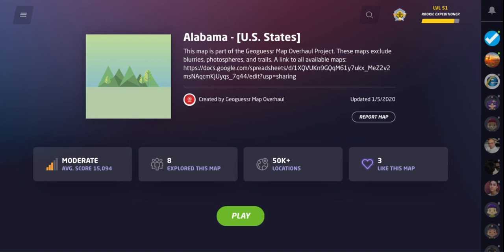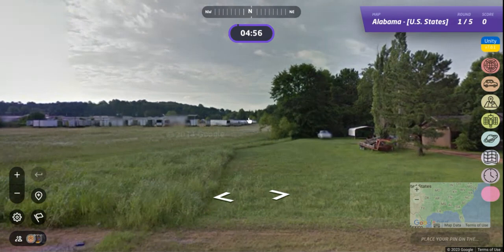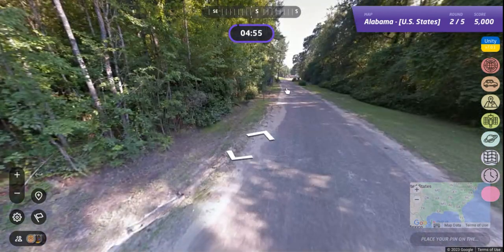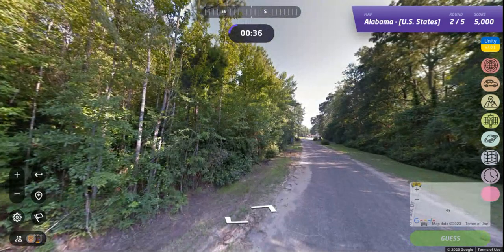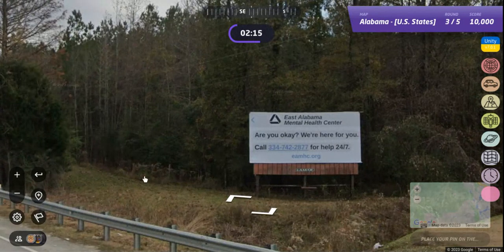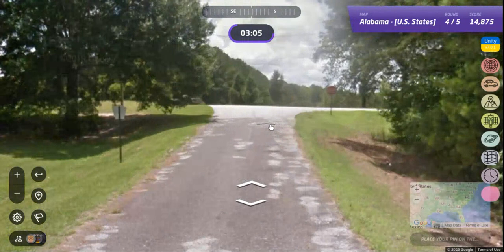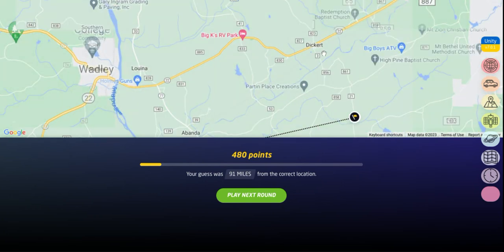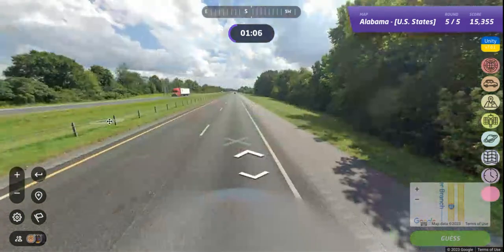How do I know what US STATE I am in? 5 clues for ALABAMA + GeoGuessr [PLAY-ALONG]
Come join the journey on All Over The Map.  In the State of the Week Series, we play the Alabama State Game and learn 5 things about Alabama that will help you in GeoGuessr games.